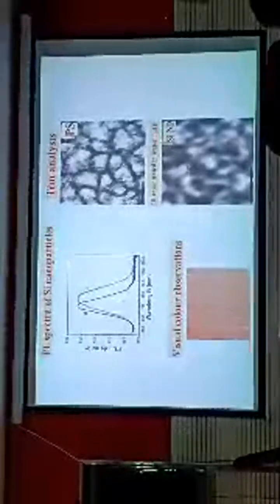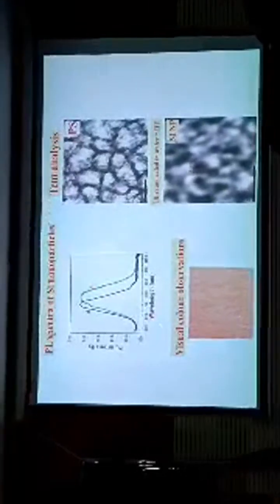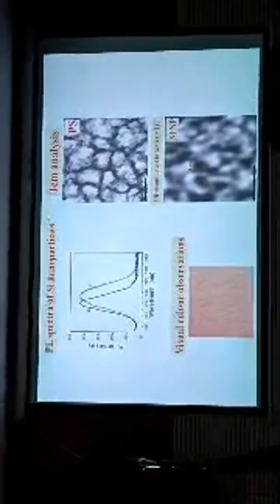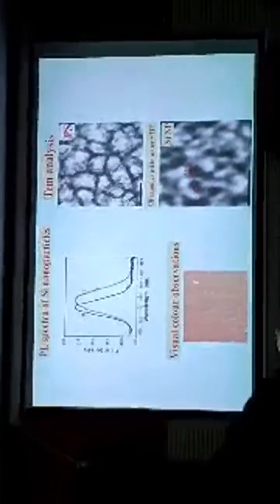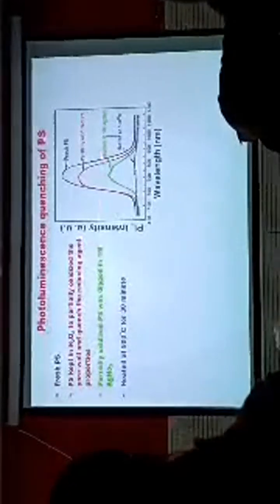National science day in MNIT Jaipur / discuss about name material